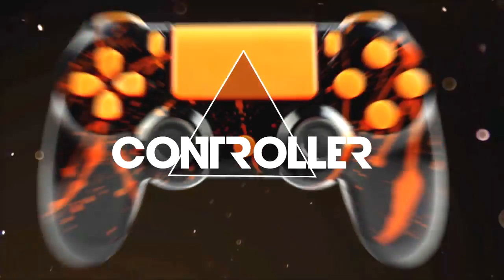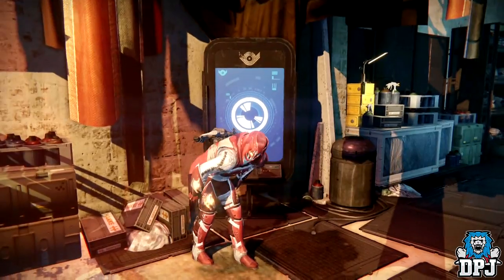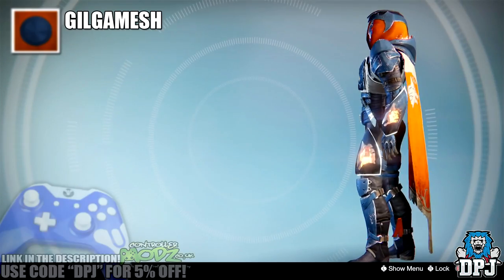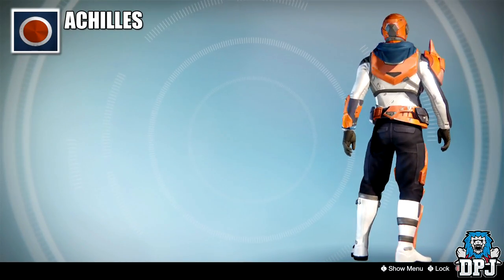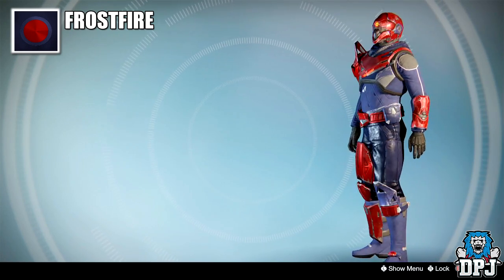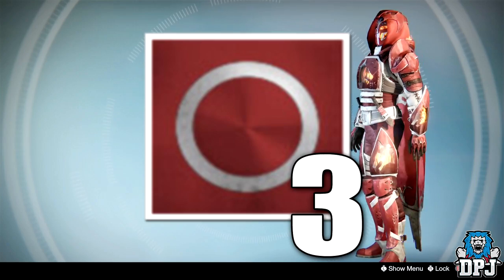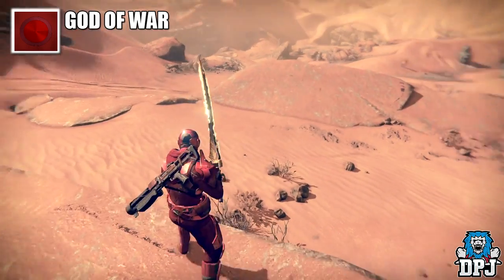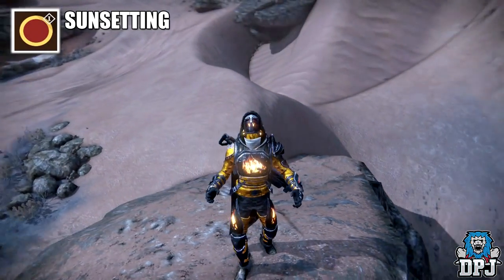Destiny: Top 10 Best Shaders In The Game! (10 BEST DESTINY SHADERS)